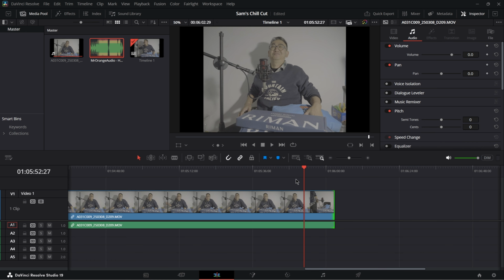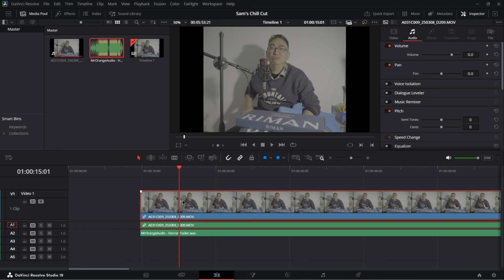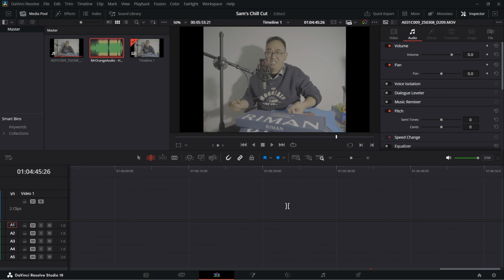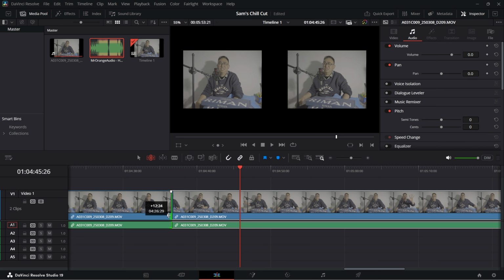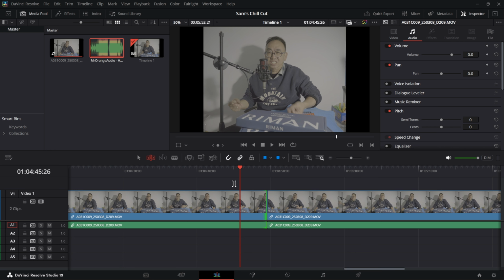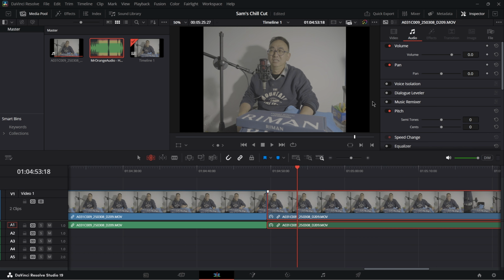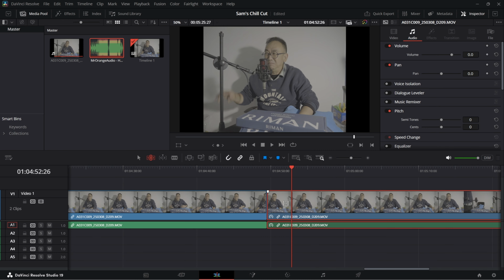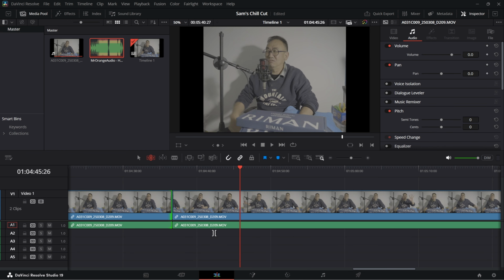Trimming and Editing Basics in DaVinci Resolve 2025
Hey everyone! 👋 Ready to shape your video in DaVinci Resolve?

In this beginner tutorial, I’ll show you the basics of trimming clips, splitting ‘em up, and tweaking timing on the Timeline—all chill and simple. I’ll break it down step-by-step, so you won’t feel lost. Plus, we’ll cover undoing oopsies and smoothing edits.

This is a must-know for your editing flow, so let’s nail it!